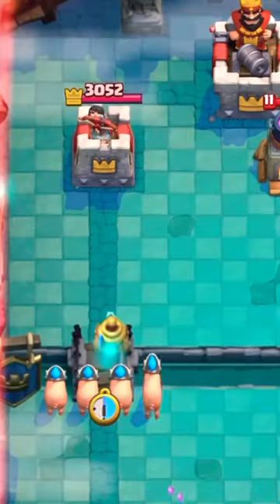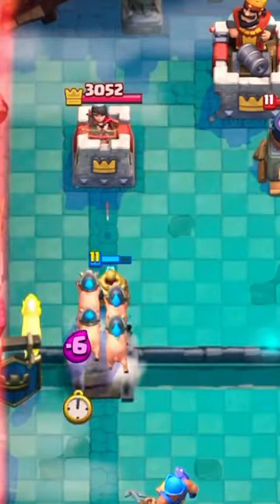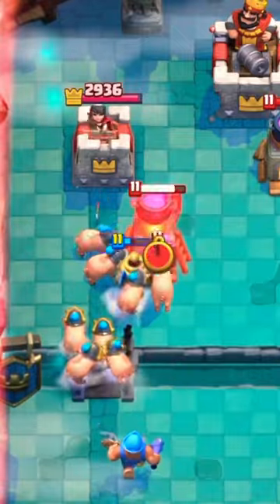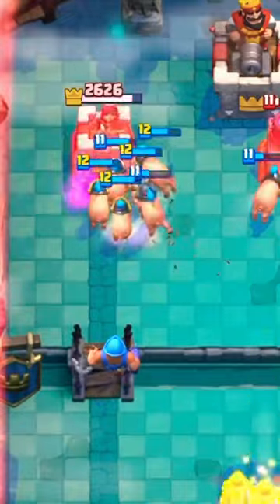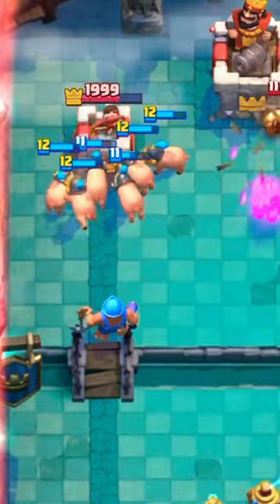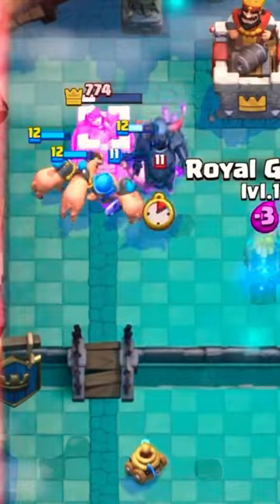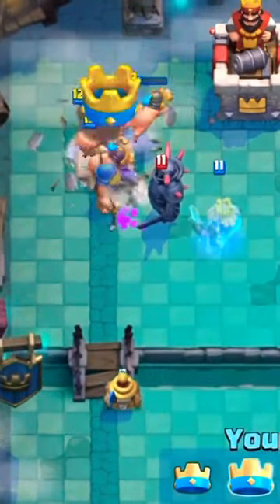How Good Are the Royal Hogs in Clash Royale? 🐷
In this video, Billybob grades the Royal Hogs inside Clash Royale. The Royal Hogs are one of the strongest Clash Royale win conditions, offering versatility that is nearly second to none. Due to their ability to split and pressure both lanes, the Royal Hogs can be extremely frustrating to deal with. FOr these reasons, Billybob strongly recommends considering the Royal Hogs in Clash Royale.